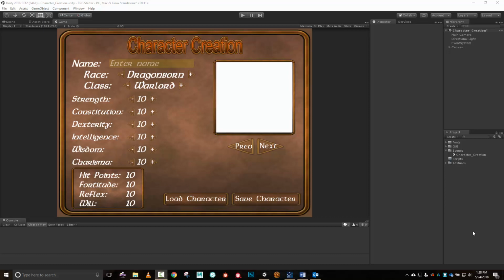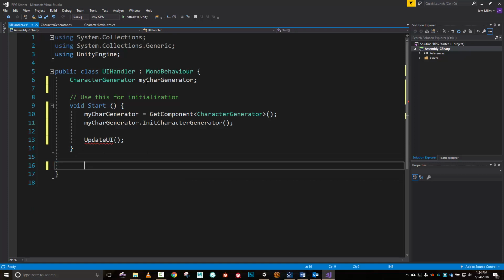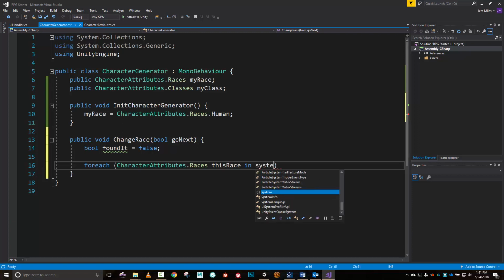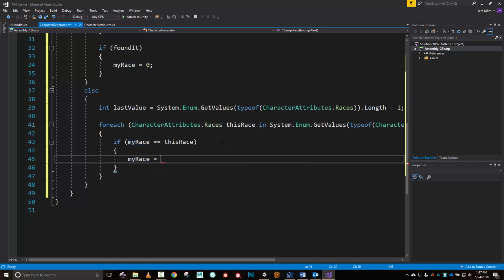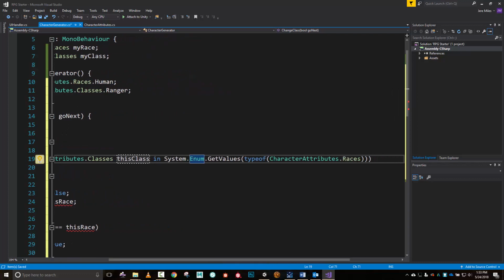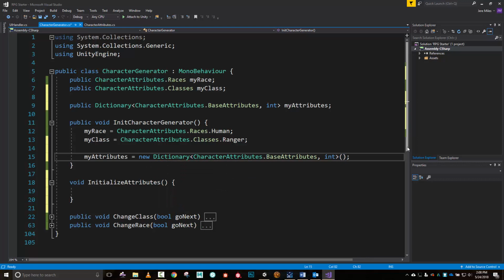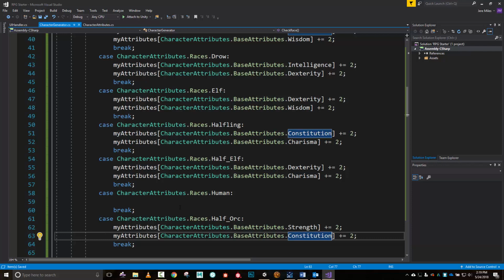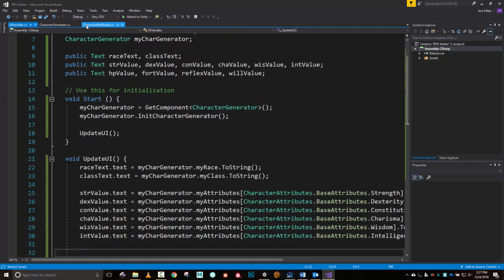Character Generation in Unity and C# - Part 1b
This video creates most of the background code so that video 2 of this series makes a little bit more since because i never did record the original part 1 way back when.  I realize that there are other and probably better ways to do this, but this whole video series was intended to teach programming students: GUI, Dictionaires, Lists, text I/O.